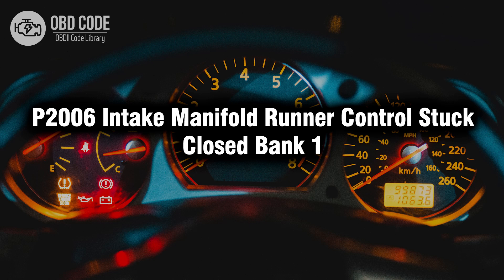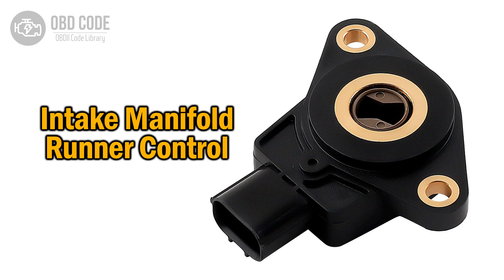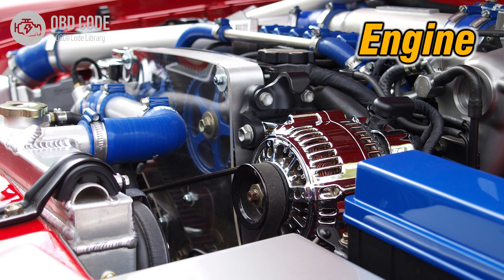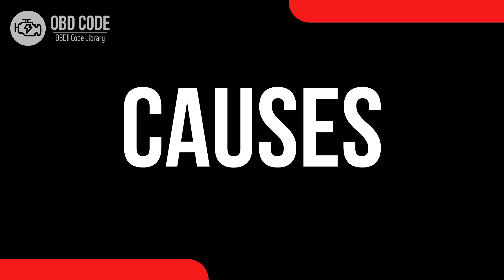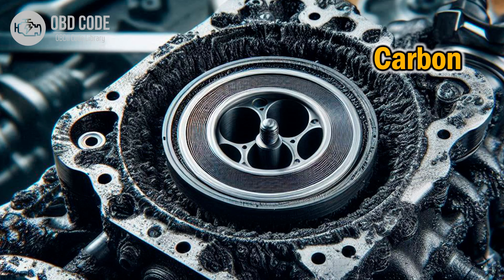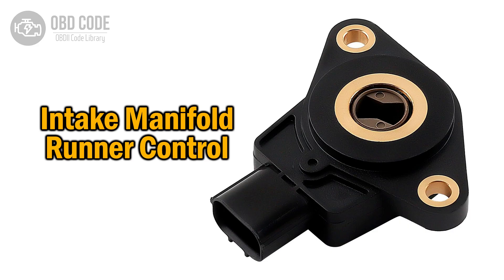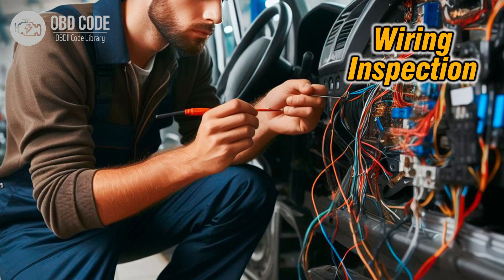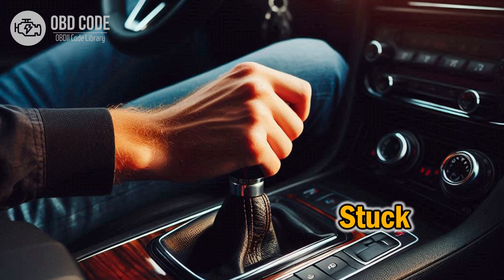P2006 Intake Manifold Runner Control Stuck Closed Bank 1 🟢 Trouble Code Symptoms Causes Solutions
P2006 Intake Manifold Runner Control Stuck Closed Bank 1